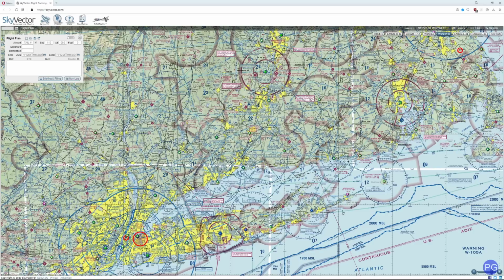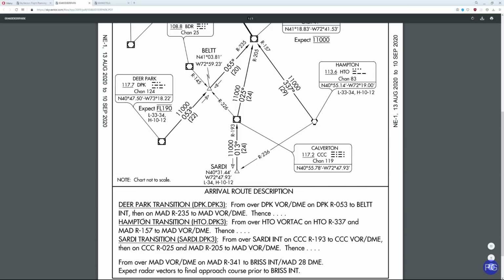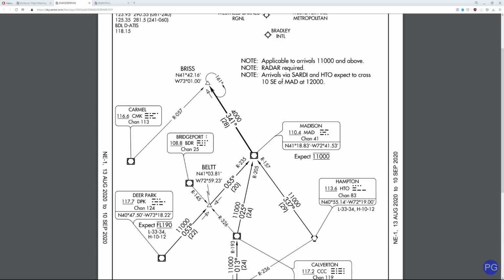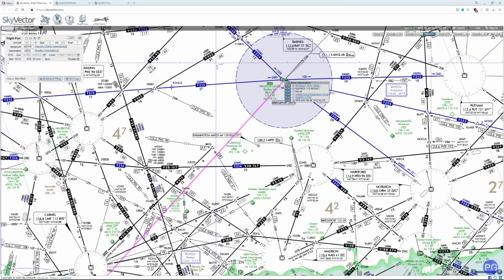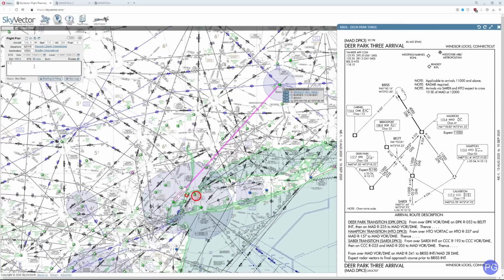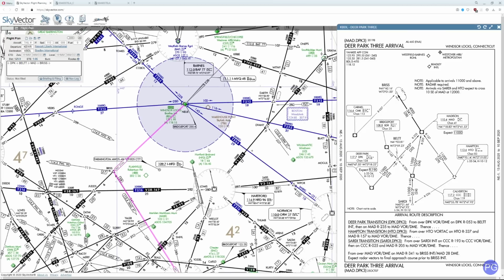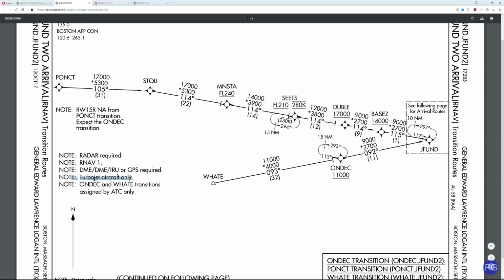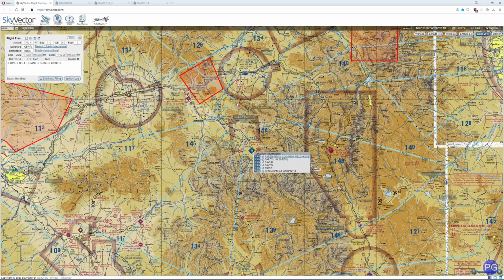FS2020 Tutorial - Arrivals Part 1 of 2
In this video, we take a look at how to read a STAR and plan an arrival for an airport.